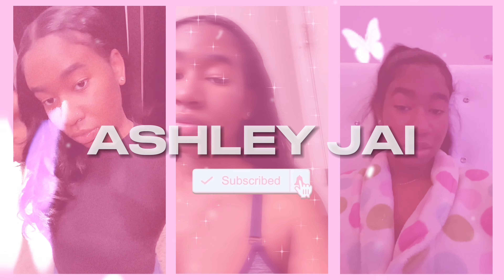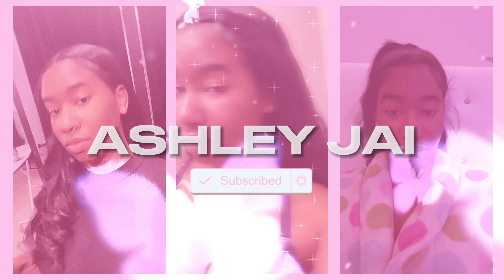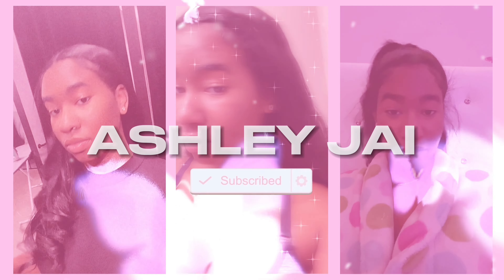HOW TO: Two Feed-In Braids On Yourself I Quick 10 Minute Hairstyle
Spam: @jaissarchivess